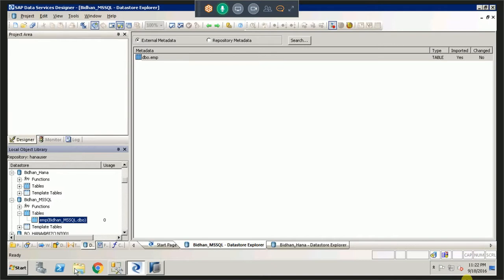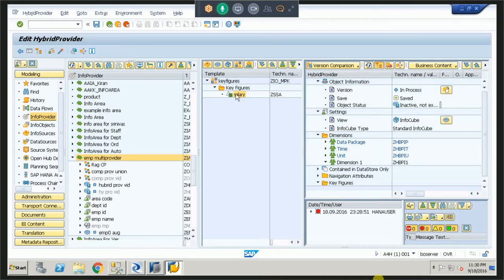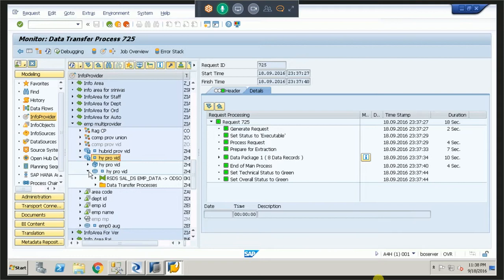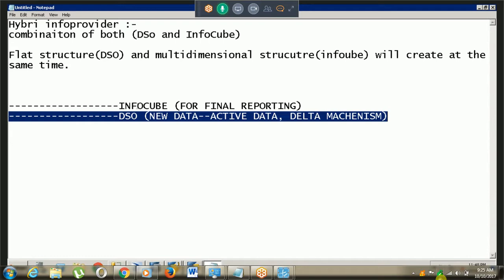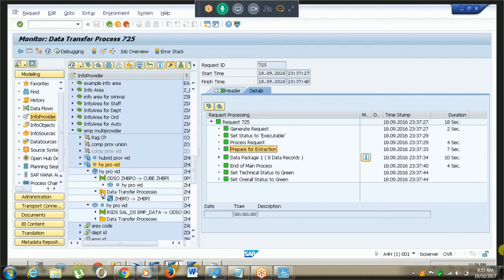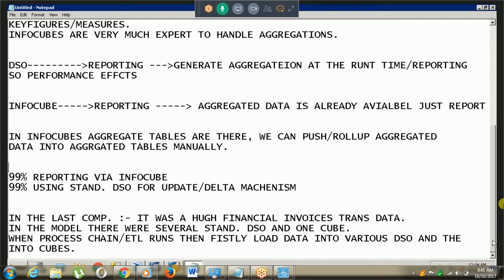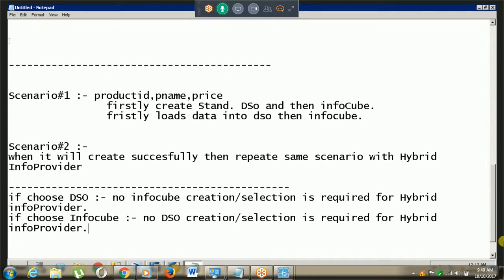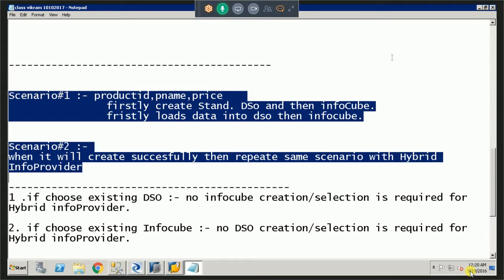BW on Hana 42 Class on Hybrid Provider by keli 9 OctEvening